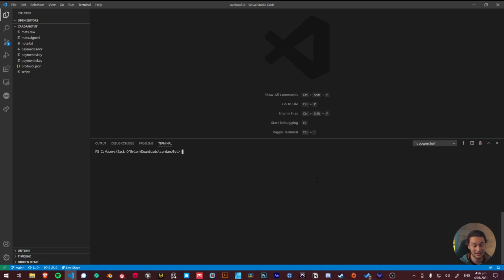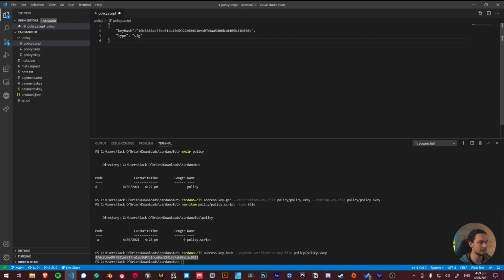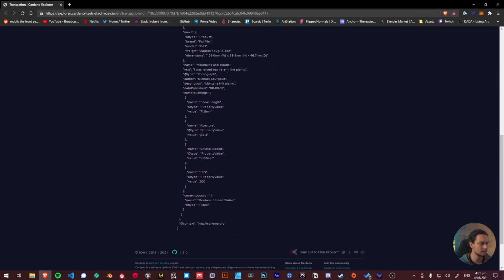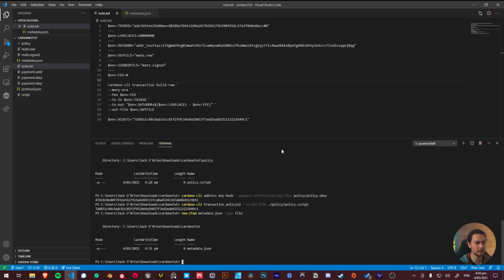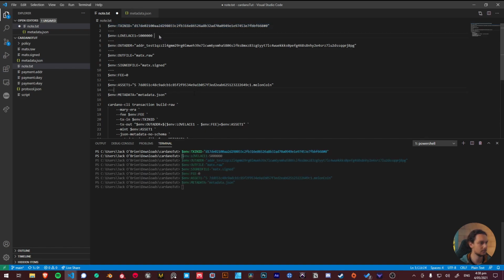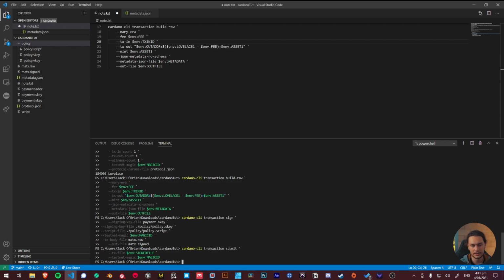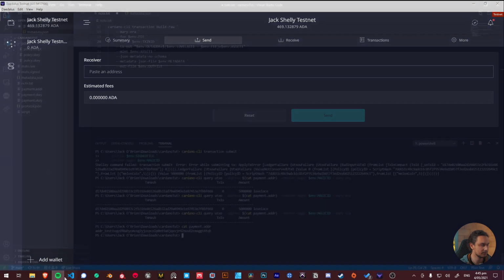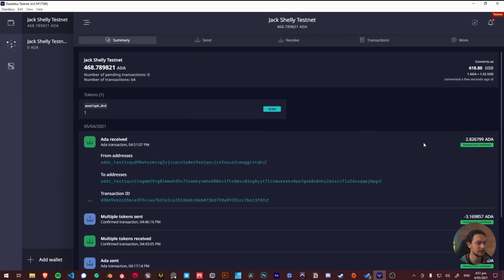Minting Native Assets on Cardano - Minting NFT's #4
In this video, we will take a look at minting basic assets. We will create a basic transaction with a simple minting policy and Metadata. We will also take a brief look at advanced Structured Metadata and what you can achieve with minting policies without the need for smart contracts.

NOTE
Make sure to watch my UTXO model video as it will make things clearer as you continue along these videos.

TIMESTAMPS:
0:00:00 - Introduction
0:03:48 - Brief Overview on structured data
0:07:47 - Building the transaction
0:10:40 - Signing & submitting the transaction
0:15:18 - Burning Tokens

SUPPORT:
addr1qyxf5yr9q00dzzzzedj7ea7e4tuljuyxe4kyn27wfseu5qe2gqhx3vvnf7r92epv3qtjh9rl4qfl33kmgvrdj04h0z3qlwt9ny

[BTC]: 3GJpGhAHn1ewpiSBonp2JXRxCYmn8XAGYb
[ETH]: 0xdFF5eD012135B0eC71Bc436F90F7fB6A8bE93934

ABOUT CARDANO:
Cardano is a blockchain network based on proof-of-stake. The vision of Cardano is to be a universal financial operating system to enable broader economic identity and financial inclusion. It is all open-source, and the network is decentralized and public. It does not require lots of electricity or expensive computers to run. To support the operation of the network and incentivize participation Cardano’s native token is ADA. Based on extensive peer-reviewed research and formal methods for correctness, the project has many advanced innovations. The road map includes support for multiple asset types, digital identity, and smart contracts, among other features.

Nothing I state or express should be considered professional advice.